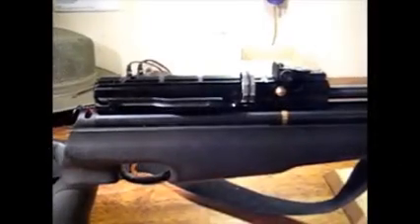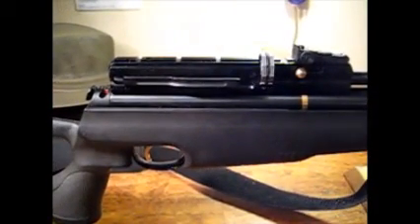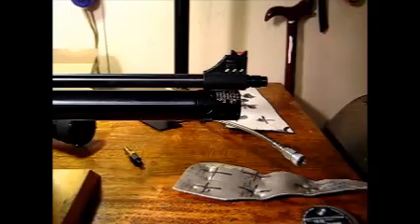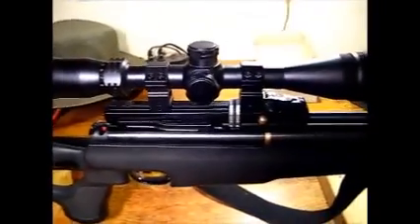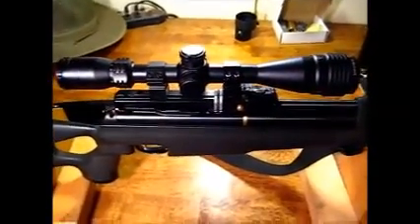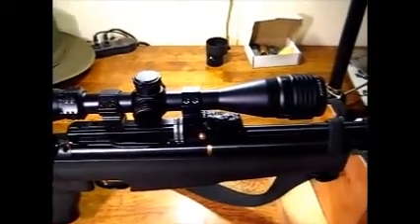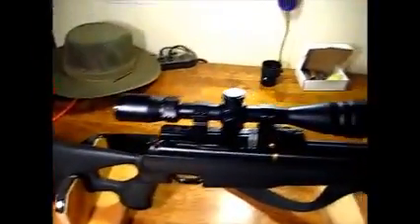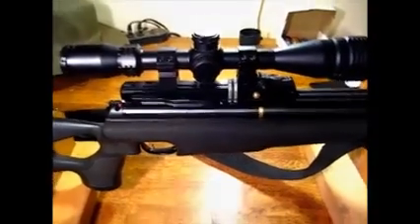Hammerli Pneuma Elite 10 PCP / aka Hatsan AT44 Air Rifle Review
Hammerli Pneuma Elite 10 PCP / aka Hatsan AT44 Air Rifle Review. I forgot to mention in my review that this is a Lever Action 10 shot cylinder clip repeater, and has an adjustable Butt Plate. Air Adapter 9.99 For Benjamin Pump.